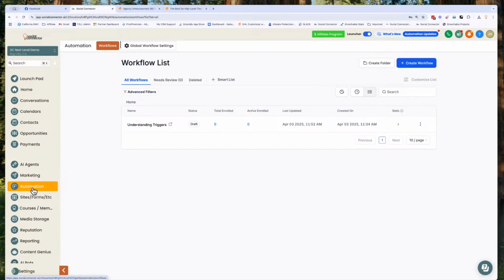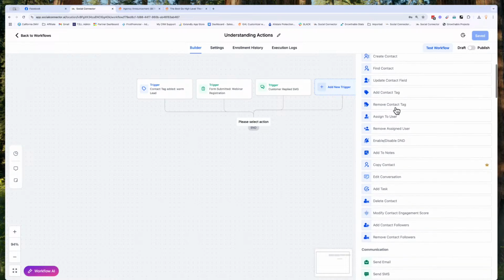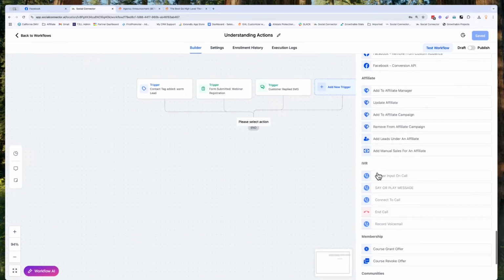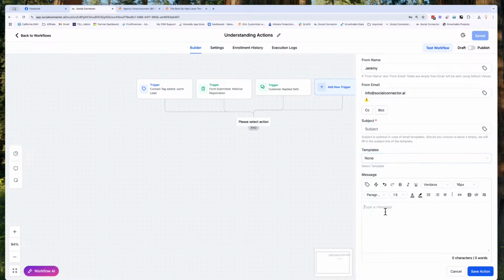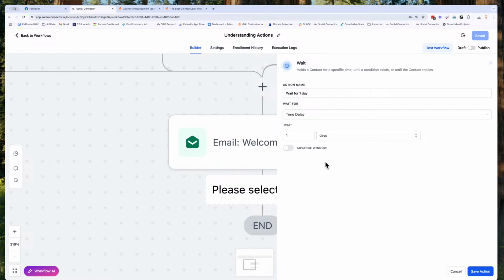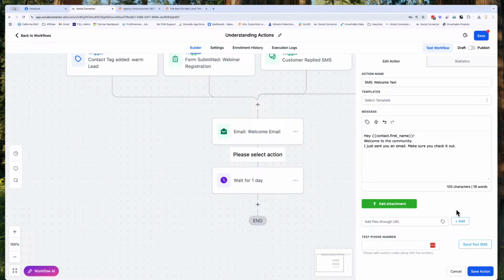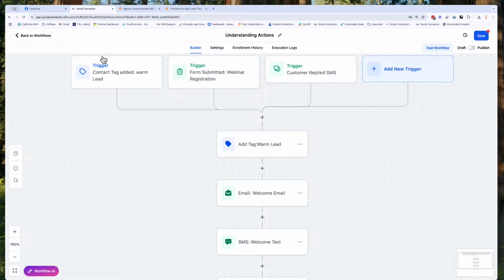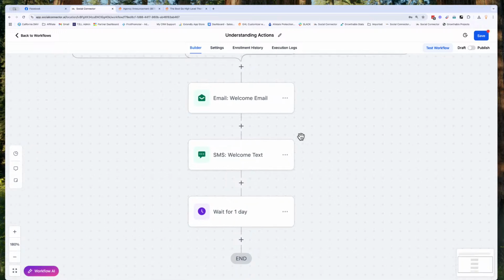Creating and Managing Actions in Automations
In this live training, we will outline the steps to create and manage actions within automations, ensuring team members can effectively utilize the system for workflows.

✅ Automations
✅ Actions
✅ Workflows